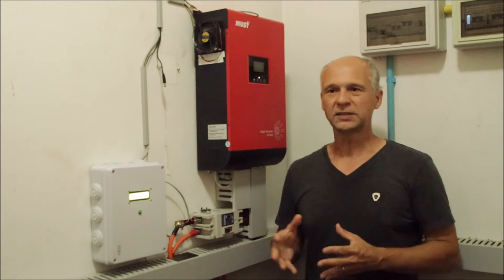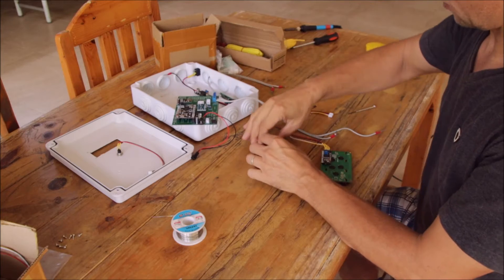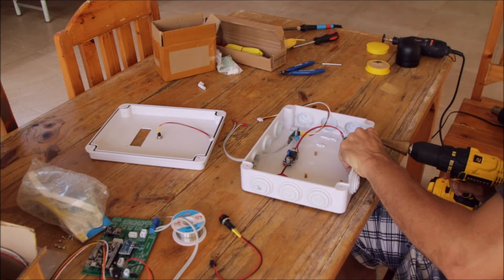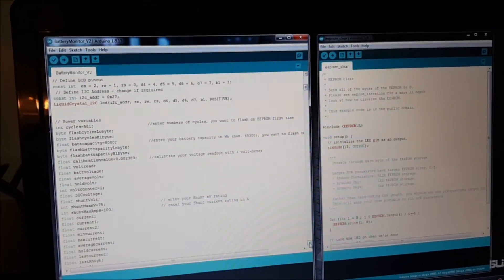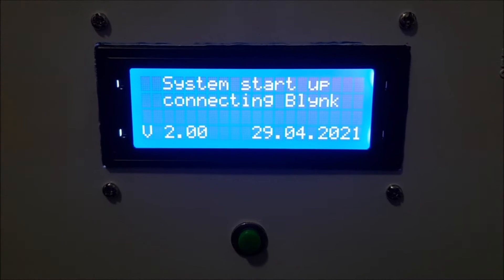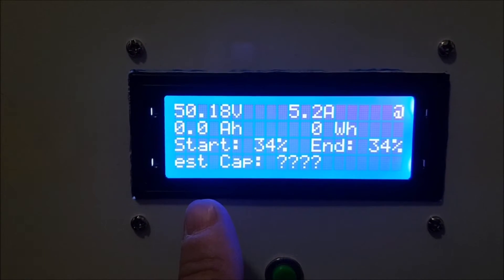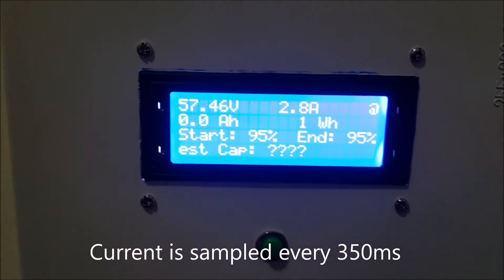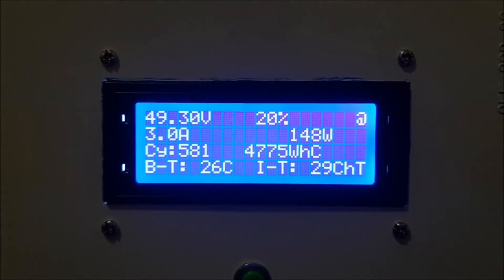DIY Battery Monitor with WIFI getting a cool Upgrade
Hi. The DIY Battery Monitor which we have recently built for my Off-grid LiPo Battery, is getting an Upgrade. What is it going to be?

Documentation and Code is available on my GitHub site as we are progressing in the project!

DIY Battery Monitor